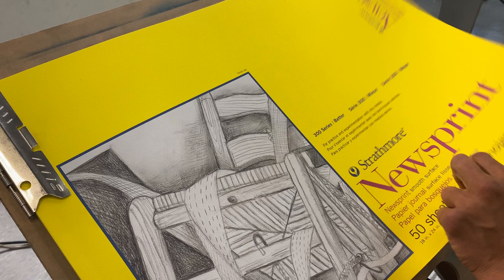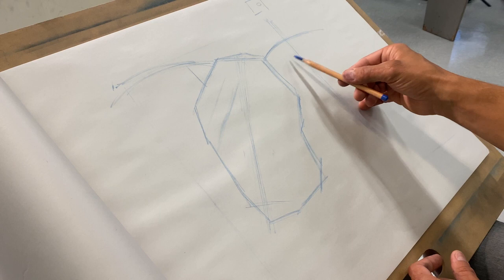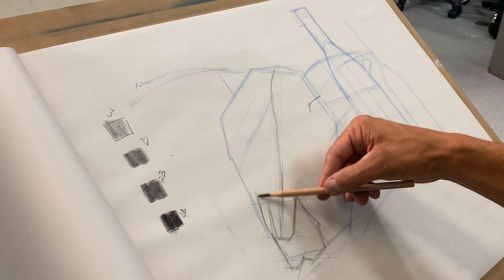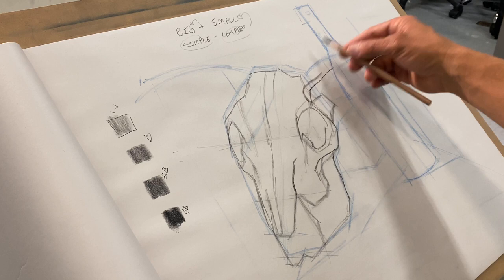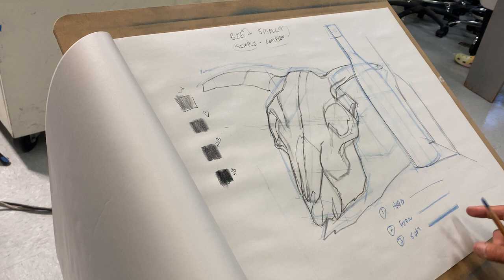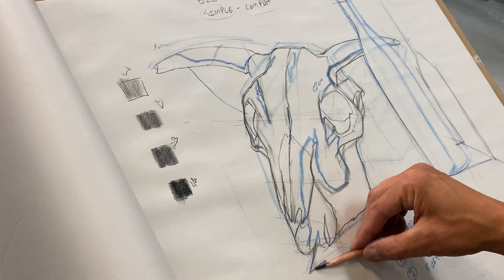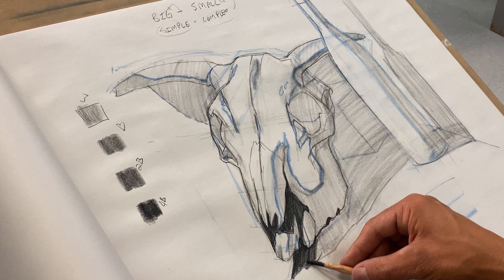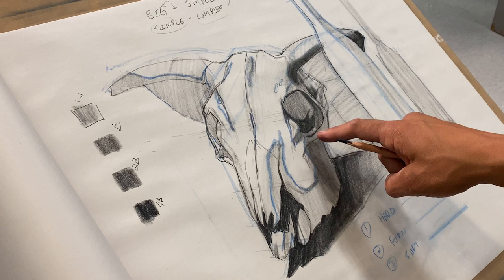Drawing a Still Life of a Skull - Intro to Drawing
In this video I demonstrate how to start out drawing a basic still life taking into consideration the paper, composition, value, pencils, and the types of edges I use when drawing - hard, soft, and firm. This demonstration takes place in class for my intro to drawing class. Summer of 2023